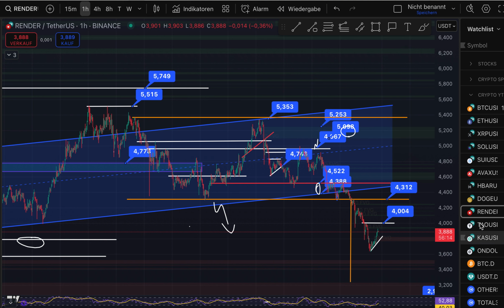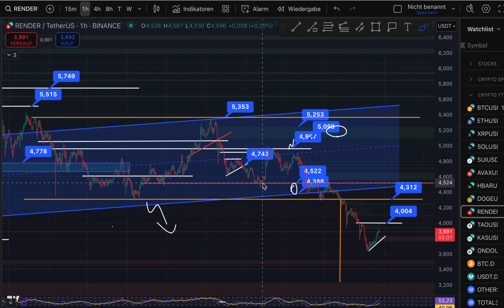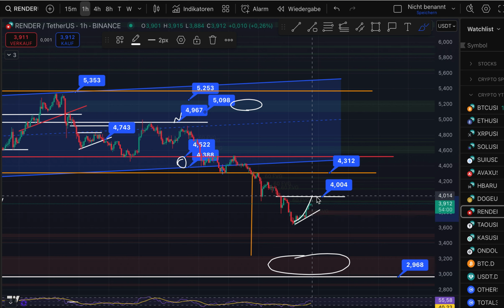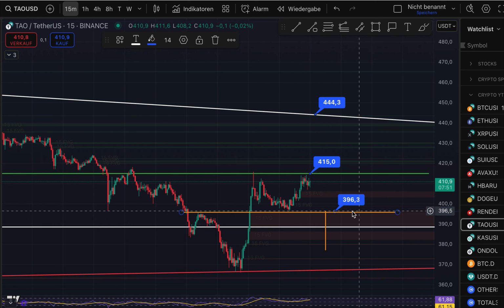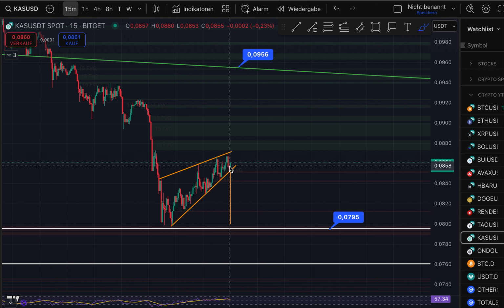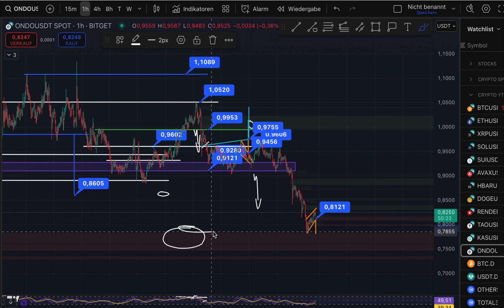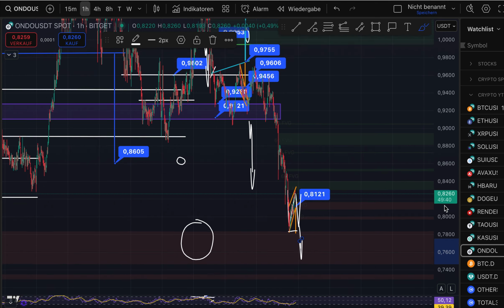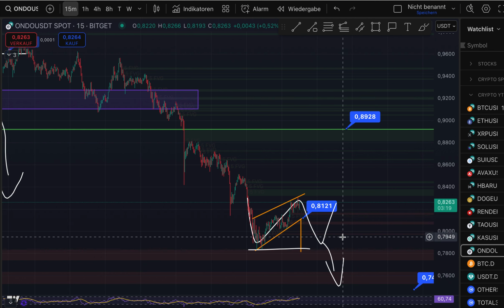Crypto Chart Analysis & Price Targets: RENDER TAO KAS ONDO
💬 Code: mexc-kg

🔎 Topics in this video:
0:00 Intro
0:46 RENDER
2:56 TAO
4:02 KAS
5:27 ONDO